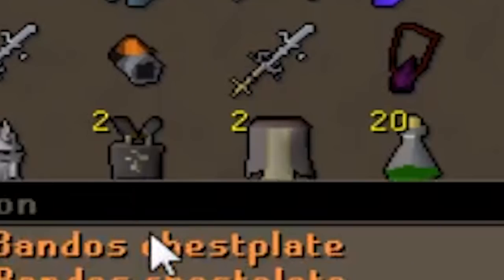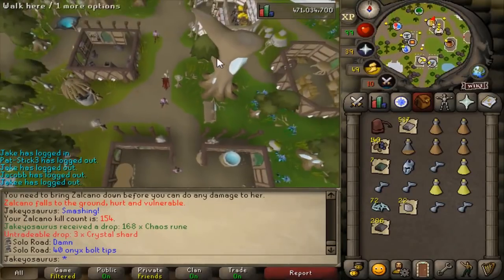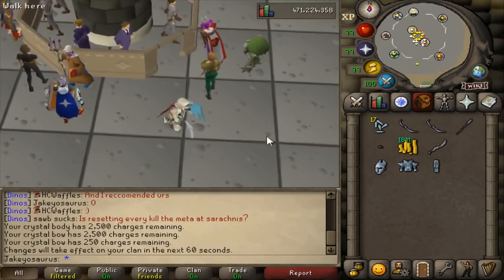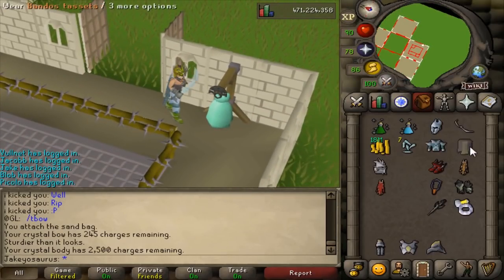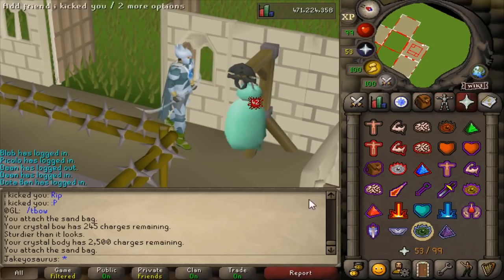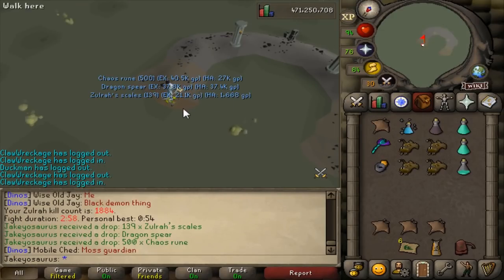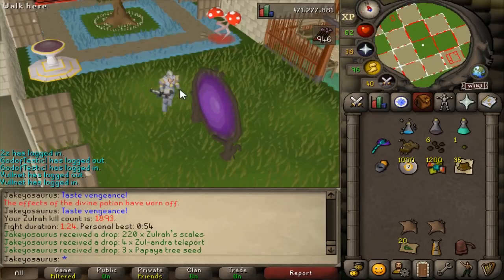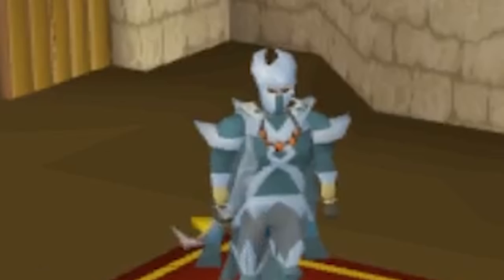Testing NEW Crystal Armour AND Weapons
New Crystal Armour and Crystal Bow is pretty good at Zulrah! Blade of Saeldor is ok too.